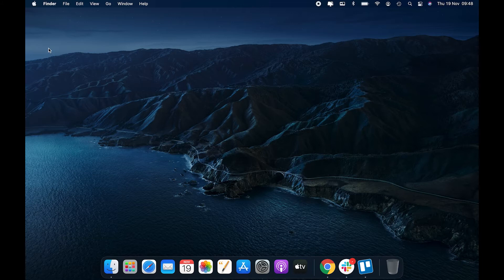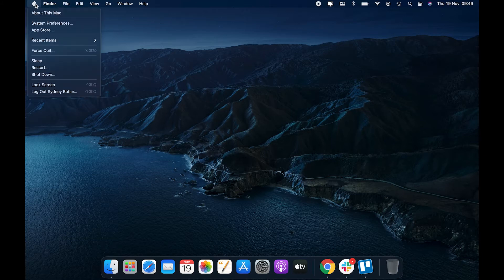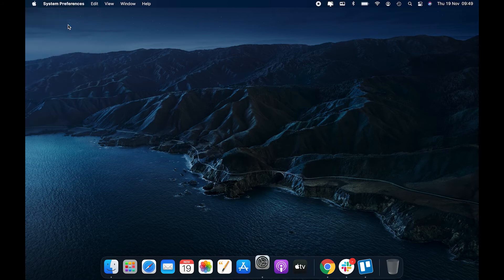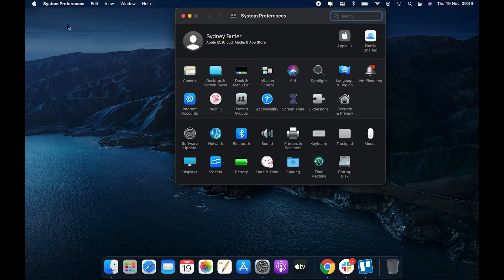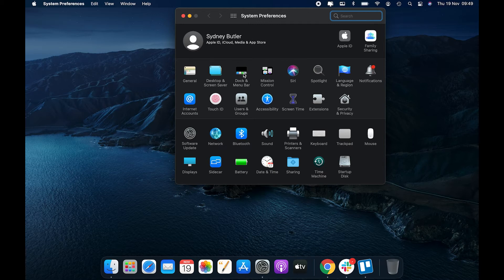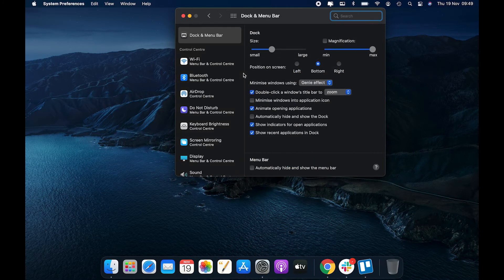HOW TO PERMANENTLY STOP DOCK ICONS FROM BOUNCING -macOS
The dock icon bounce animation can be useful, but it can also be annoying. Learn how to permanently stop dock icons from bouncing in macOS using a simple menu setting.

For more advanced ways to kill dock animations using the macOS terminal, check out our article